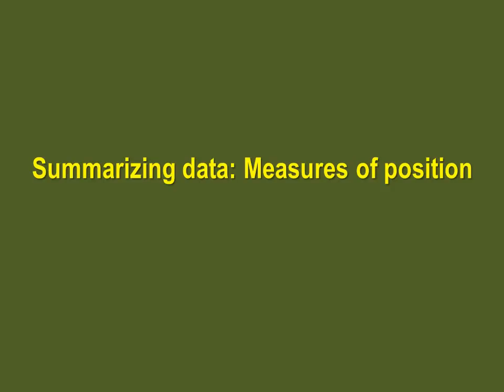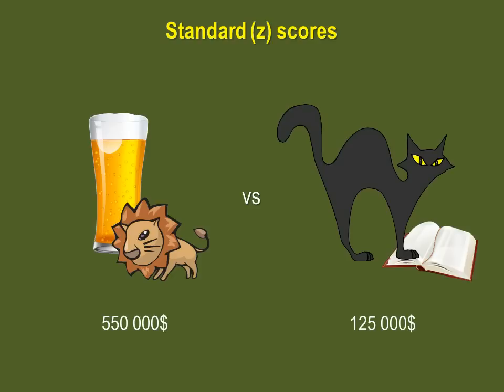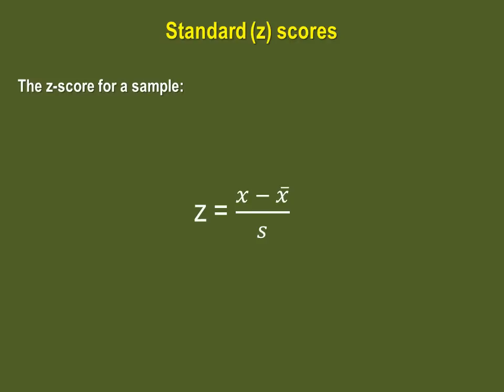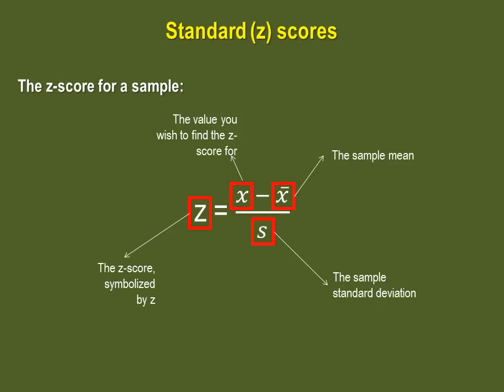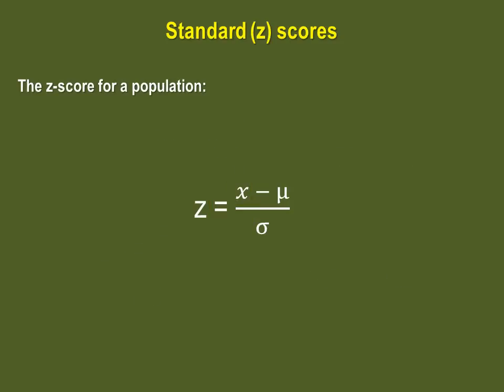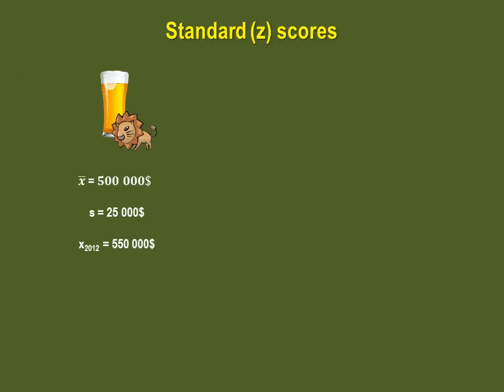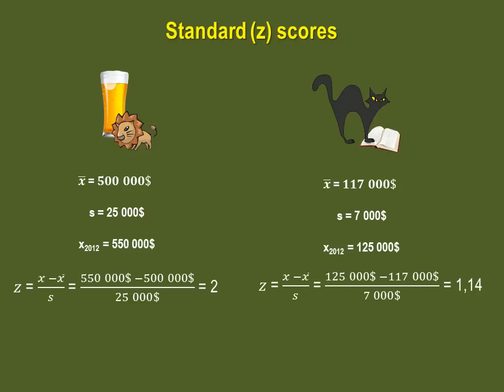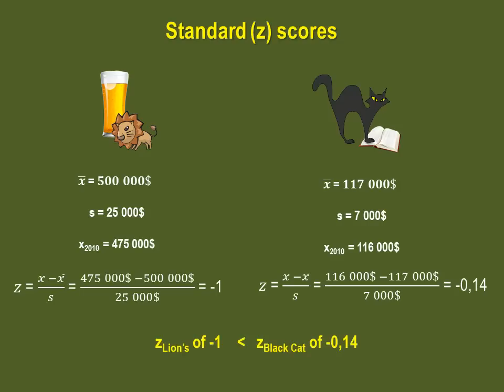Measures of Position 1 - the Standard (z) Score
This video will show you how to calculate the z-score, and also how to interpret it.